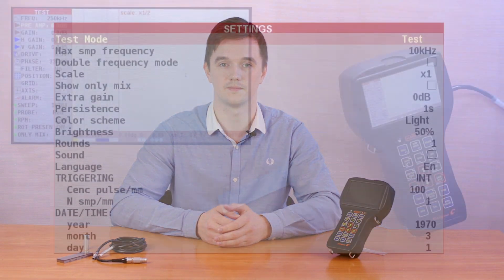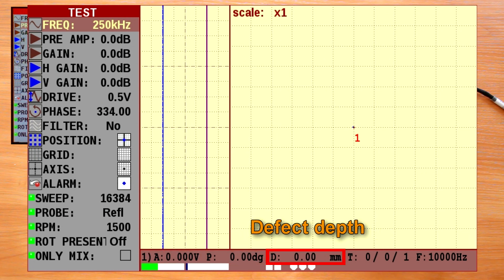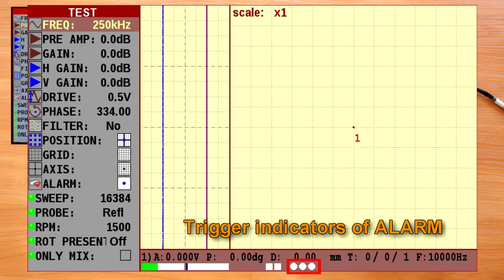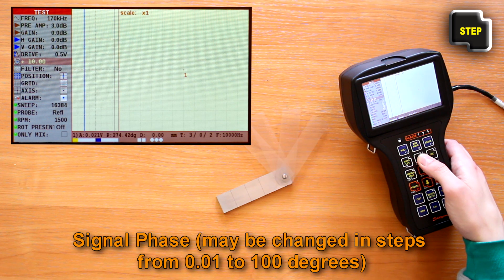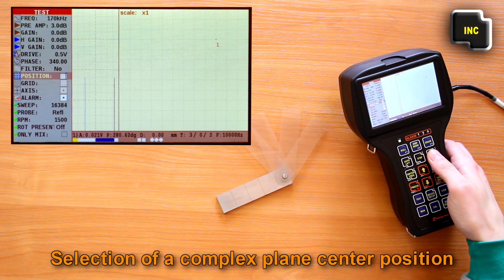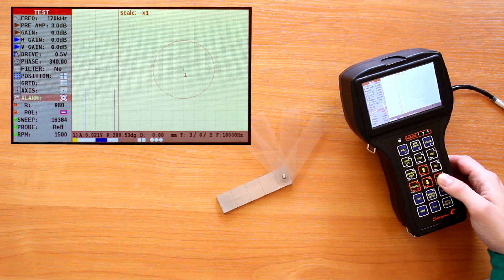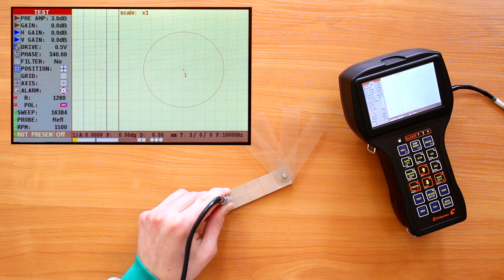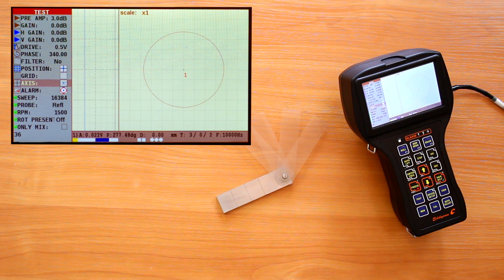Part 2 (Test Menu Settings) Of Eddy Current Flaw Detector Eddycon C & CL Training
As you know from the previous video, the instrument menu is divided in five sections: "TEST", "SETTINGS", "VIEW", "MEMORY" and "CALIBRATION". In this video we will dwell upon the “Test menu”.

You will learn how to set up all the parameters in this menu before you start working with the eddy current flaw detector. We will also consider the indicators that are displayed in this menu.

The flaw detector can work in 3 modes: Expert, Conductivity and Test. The Test mode is used only for the device maintenance, so there is no need to use it by an operator. Now you will learn how to set up and change the flaw detector parameters for inspection in the Expert mode. The Conductivity mode will be reviewed in one of the following videos.